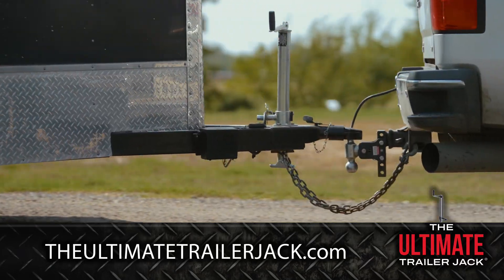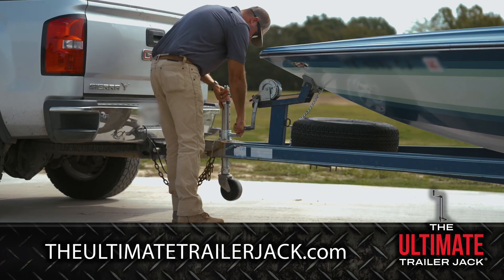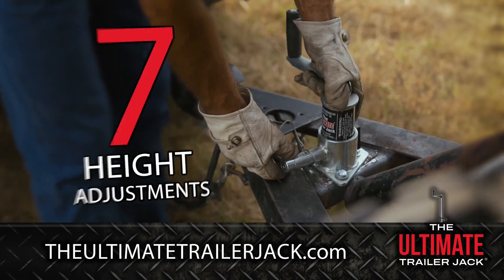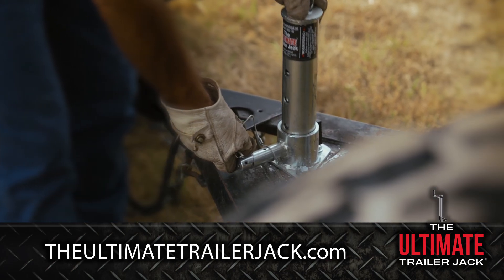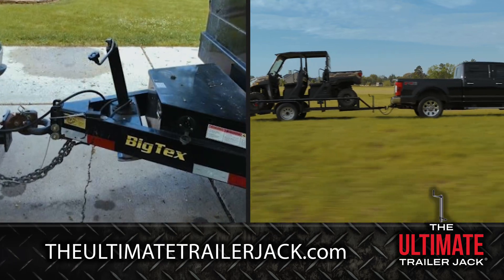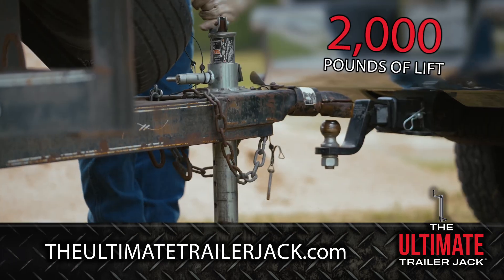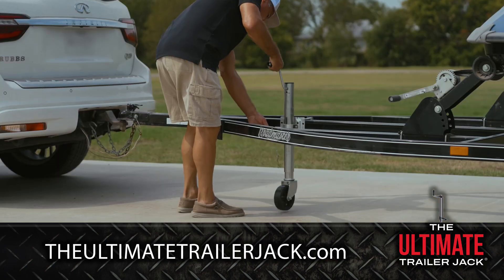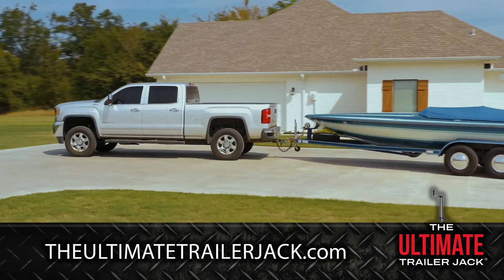The Ultimate Trailer Jack™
Experience The Ultimate Convenience With The Ultimate Trailer Jack™